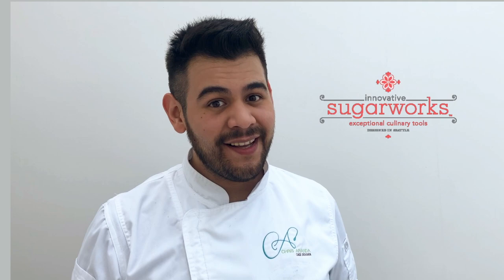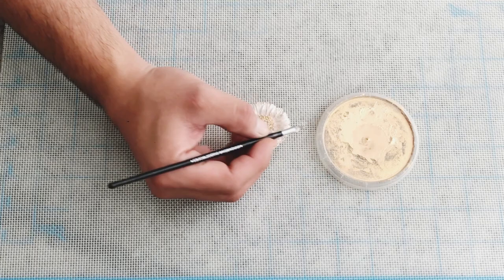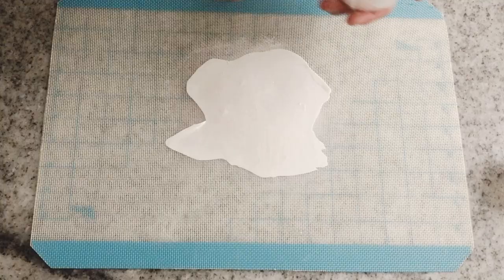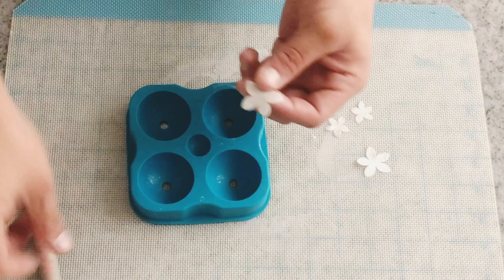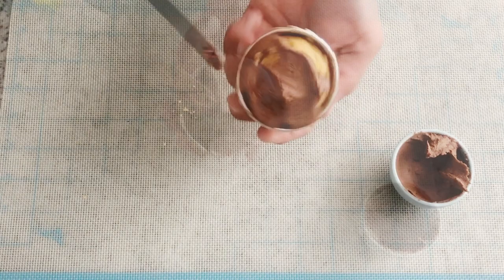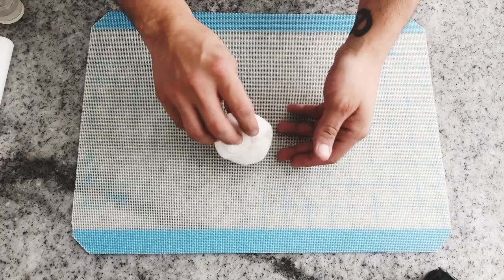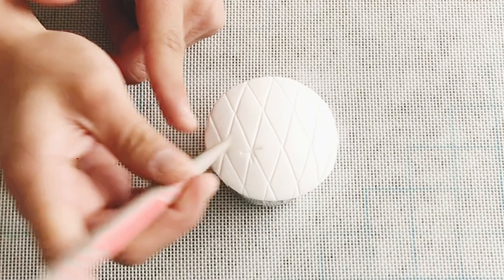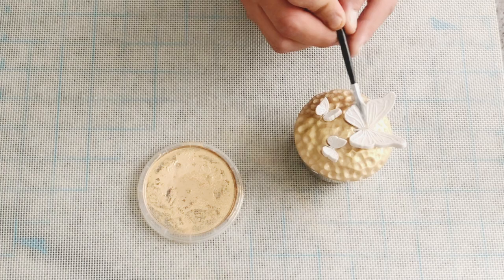Haute Couture Wedding Cupcakes by Chris Aranda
Looking to up your cupcake game for a wedding or other special occasion?

Learn to make gorgeous and elegant cupcakes with Chris Aranda as he shows just how versatile Sugar Shapers can be with molding chocolate and texturing fondant.